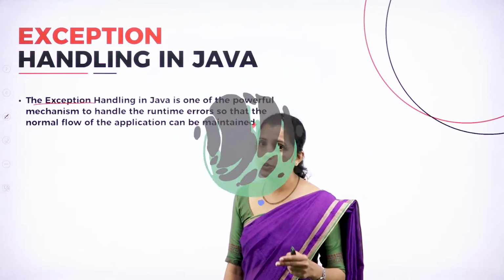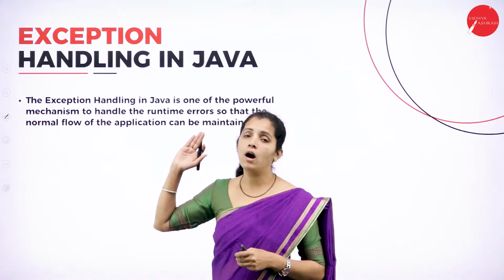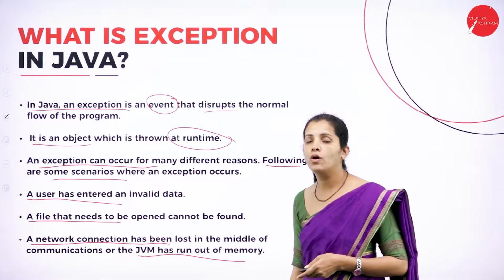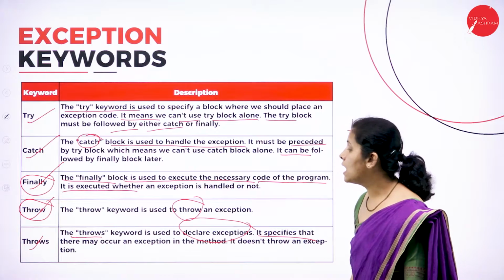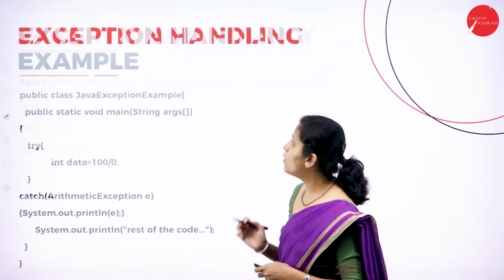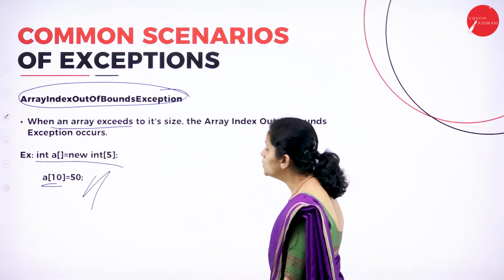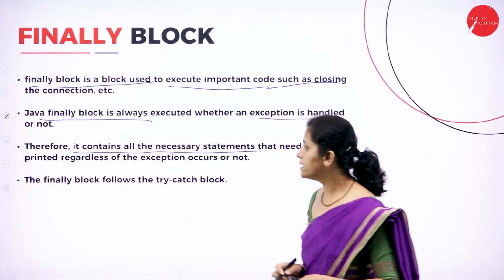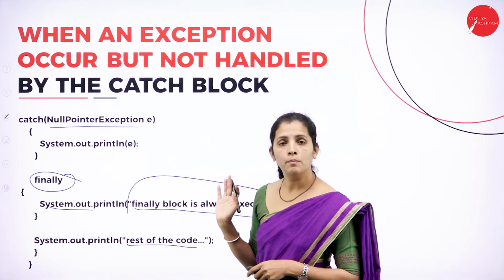DAY 17 | III SEM | B.C.A | OBJECT ORIENTED PROGRAMMING WITH JAVA | EXCEPTION HANDLING | L3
Course : B.C.A
Semester : III SEM
Subject : OBJECT ORIENTED PROGRAMMING WITH JAVA
Chapter Name : EXCEPTION HANDLING
Lecture : 3